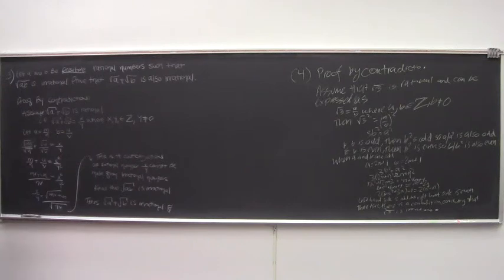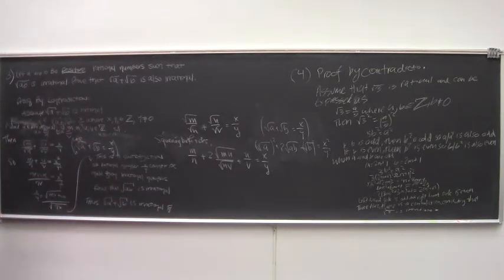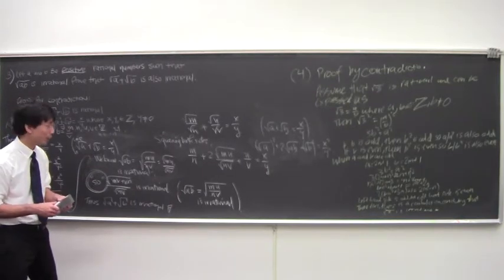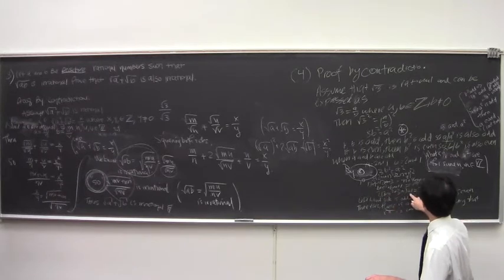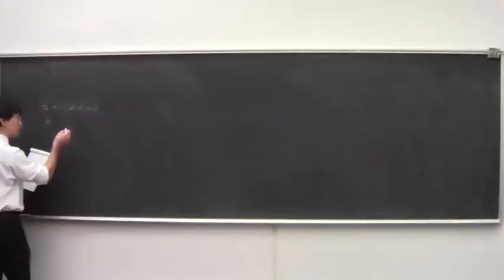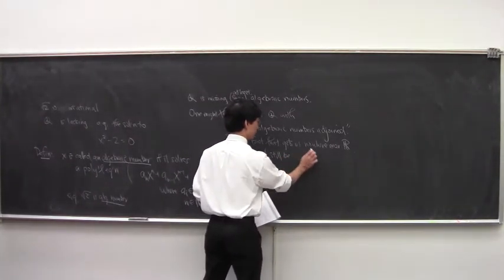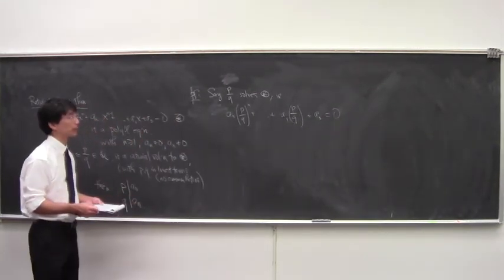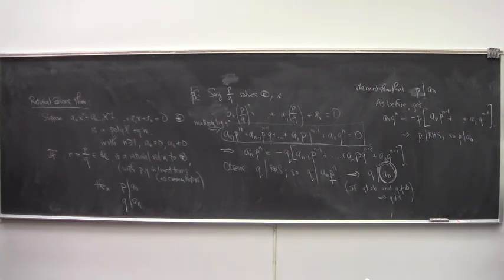Math 101 Introduction to Analysis 091115: Basics (Rational Zeroes Theorem)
Definition of algebraic numbers; the root of 2 is algebraic (and not rational); Rational Zeroes theorem; alternate proof that the root of 2 is irrational.